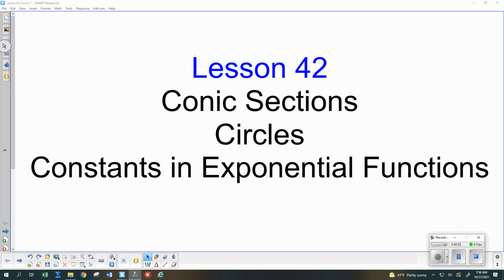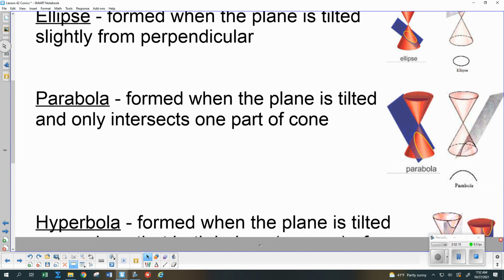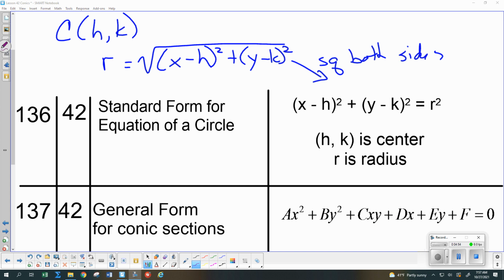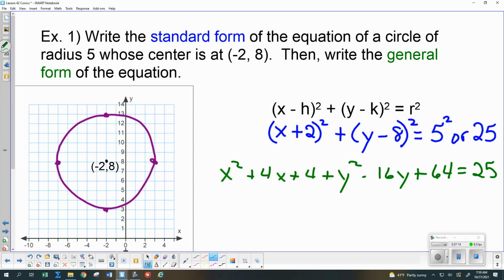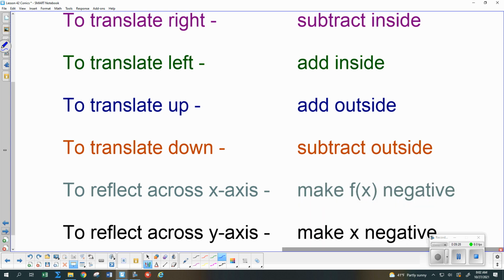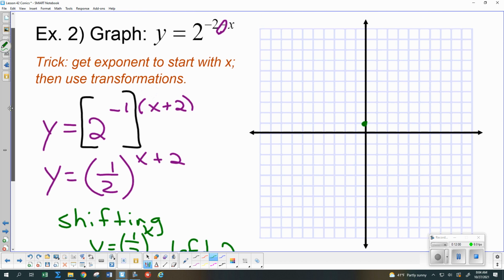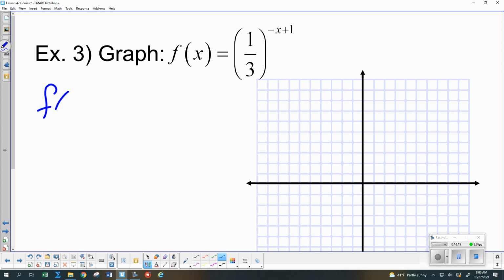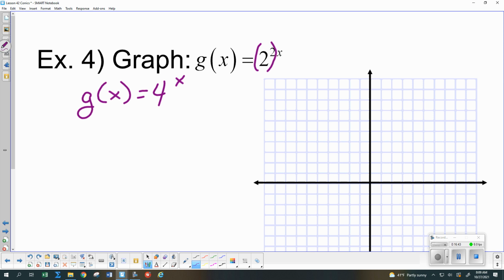Saxon Advanced Math Lesson 42 Conics; and Constants in Exponential Functions